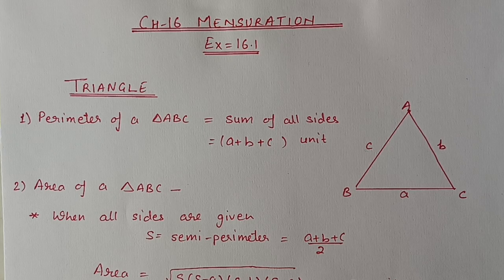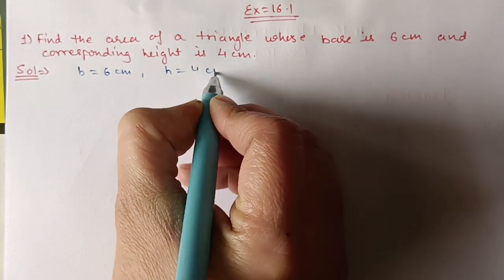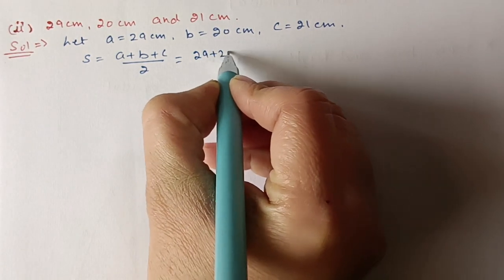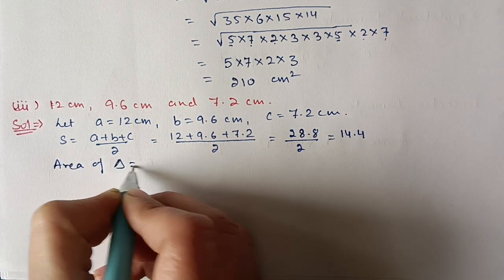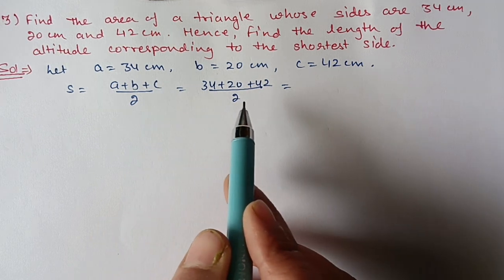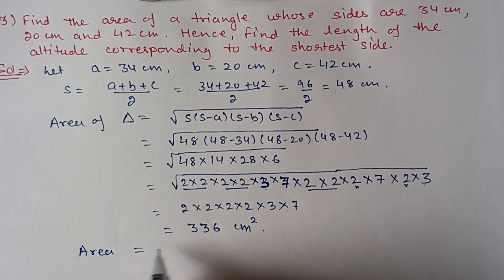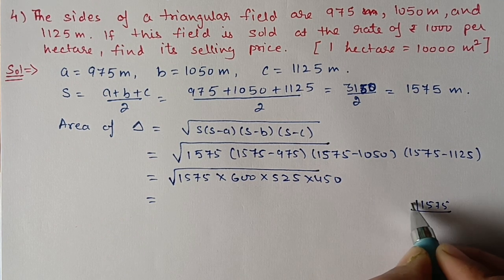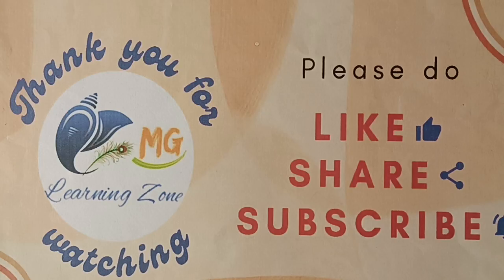Class 9th ICSE Math Ch 16 Mensuration Ex 16.1 Qus 1 to 4